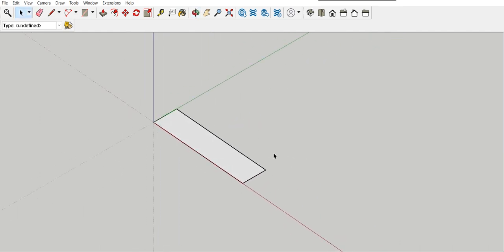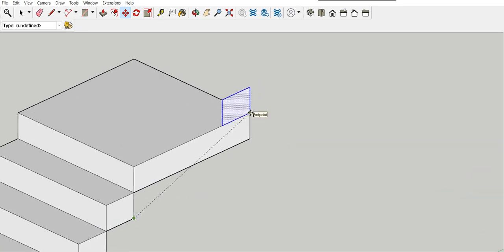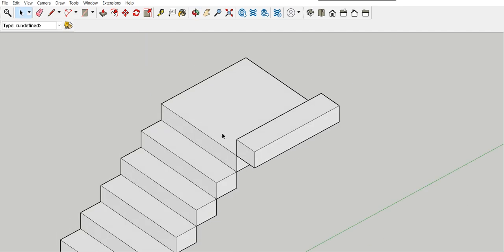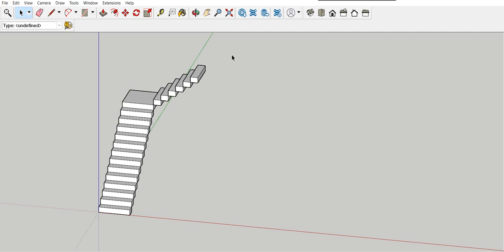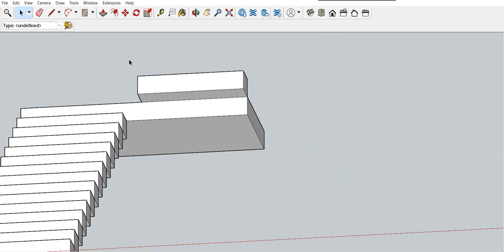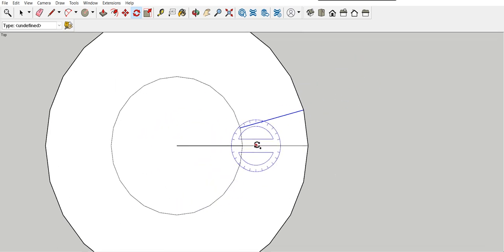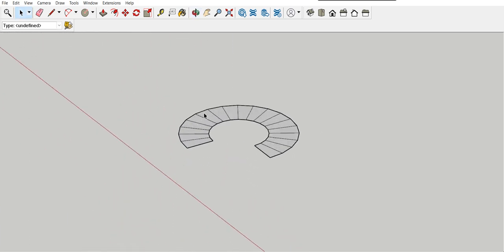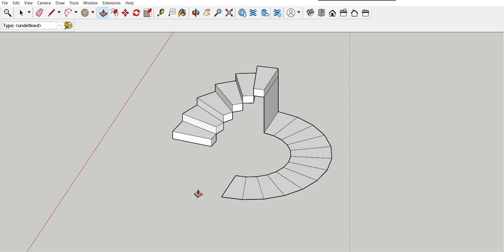How to build a staircase in Sketchup | Jcloudwork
In this tutorial, we're diving into the world of staircase design using Sketchup. Whether you're a seasoned designer or just starting in the field, this step-by-step guide will empower you to create stunning staircases that elevate your projects.

What You'll Learn:

Basics of Sketchup for staircase design
Step-by-step construction process
Tips for achieving precision and style

At Jcloudwork, we're more than just a design agency. We're a dedicated team passionate about fostering creativity and empowering designers. Our tutorials aim to provide valuable insights and practical skills to help you excel in the world of design.